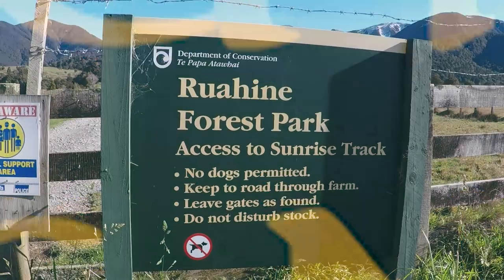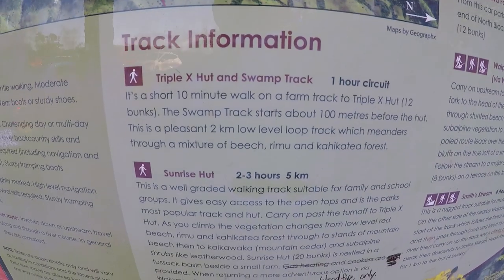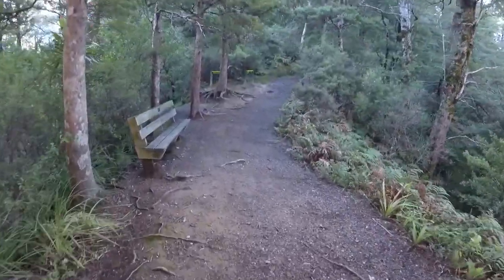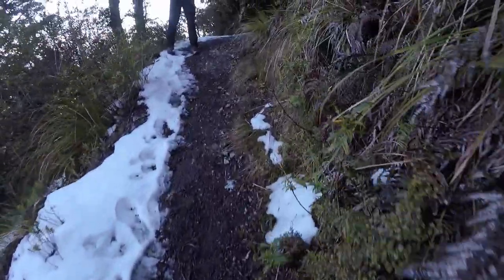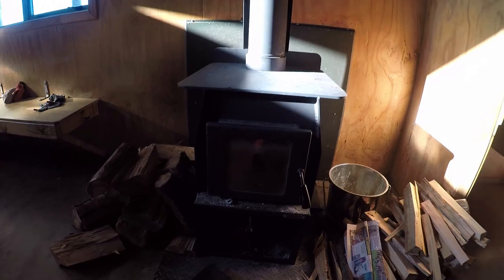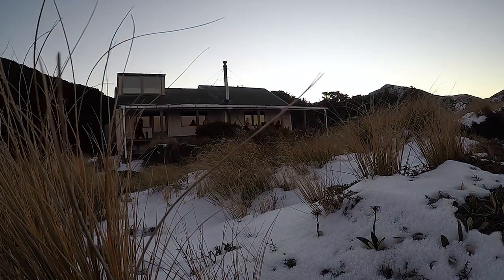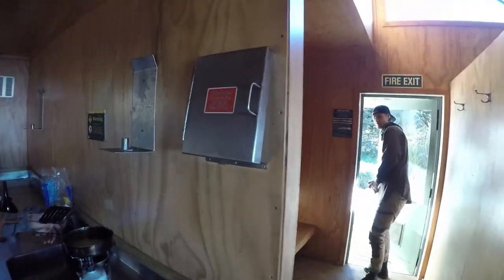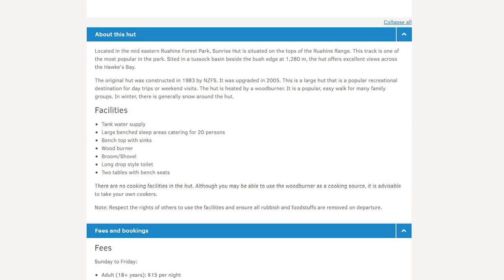SUNRISE HUT: All you need to know! Huts of New Zealand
Sunrise Hut is the destination of the most popular day walk in the Ruahine Forest Park. Its an easy 2.5 hour hike from the carpark on North Block Road, on a very well maintained track that climbs about 700 metres through native beech forest. The 22 bunk hut has almost all the amenities you could think of, and amazing views over Hawke's Bay especially at sunrise.

"Huts of New Zealand" is a new video series I'm creating, in which I travel to backcountry huts all around NZ to record, review and rate my experiences to give you a better idea of what to expect when you go hiking around our beautiful country.

Filmed on GoPro Hero 5 in July 2021
Edited on Premiere Pro CC